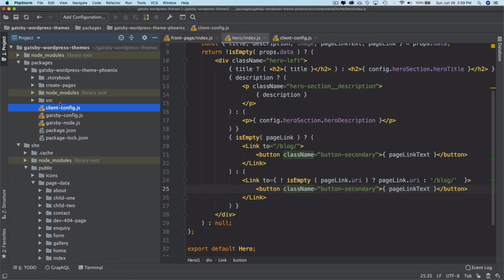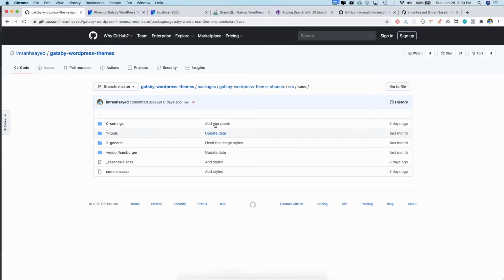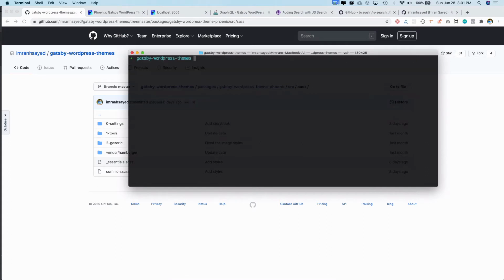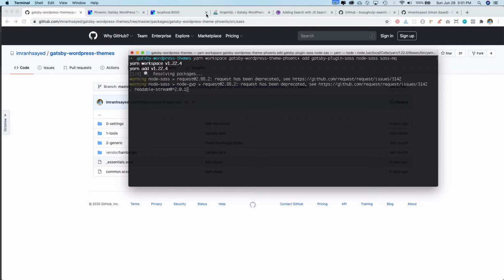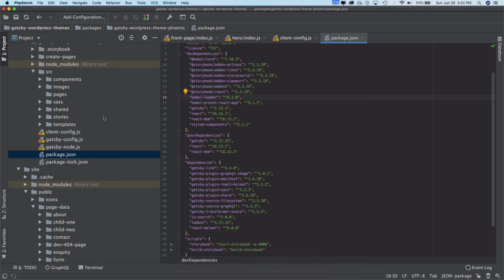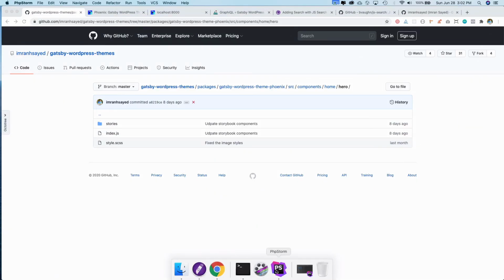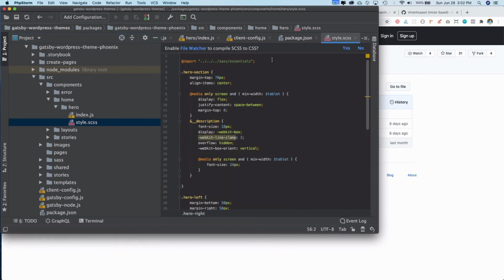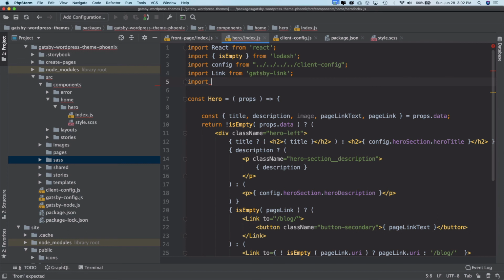#24 Gatsby SASS Plugin | Using sass | Gatsby WordPress Theme tutorial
Using Sass in Gatsby + WordPress | gatsby-plugin-sass, gatsby scss fonts, css modules gatsby, codeytek | decoupled

Social Links